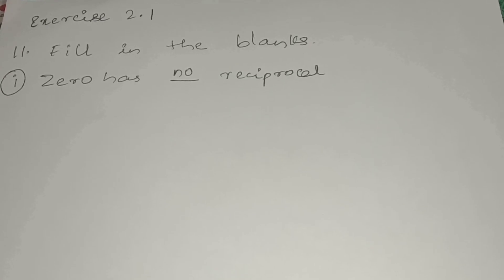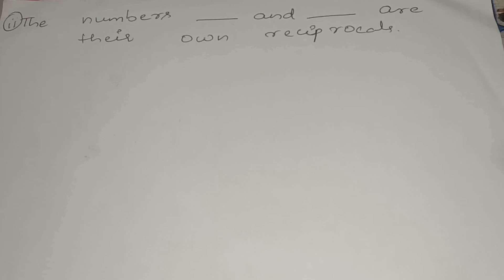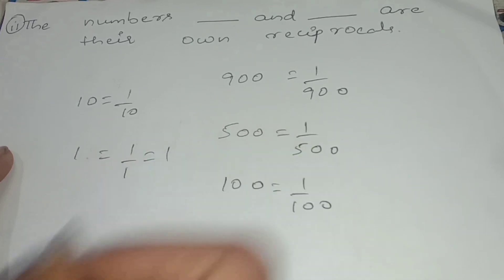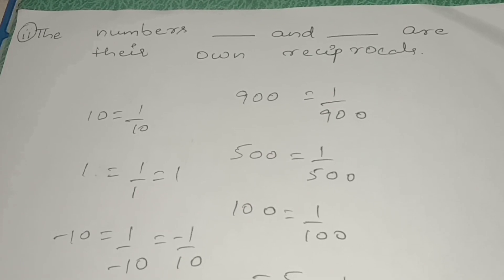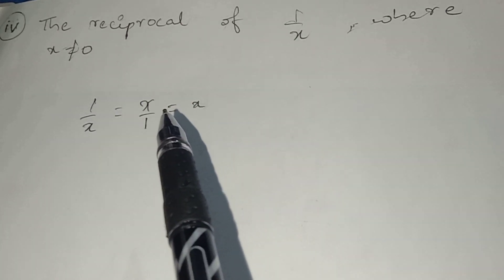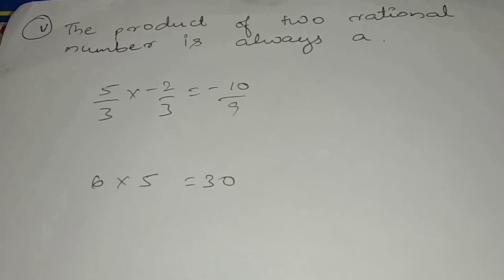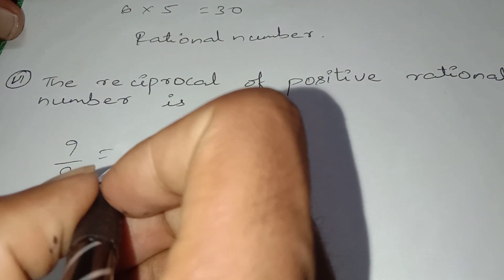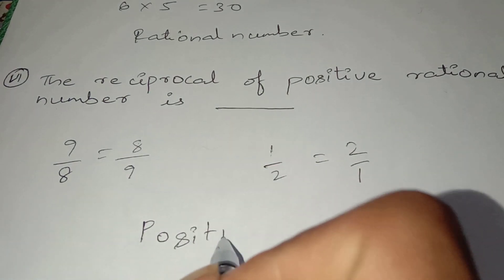8th standard NCERT maths | Fill in the blanks class 8 chapter 2 exercise 2.1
11. Fill in the blanks.
(i) Zero has____reciprocal.
(ii) The numbers ____ and ____ are their own reciprocals.
(iii) The reciprocal of —5 is ____.
(iv) Reciprocal ort, where x≠0 is ____.
(v) The product of two rational numbers is always a ____.
(vi) The reciprocal of a positive rational number is ____.